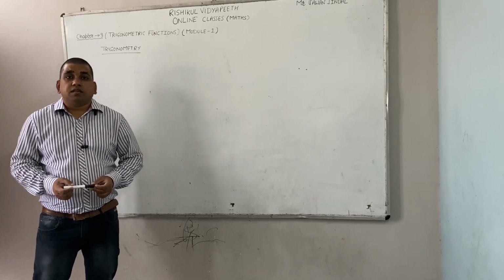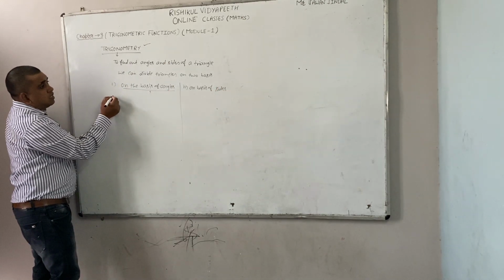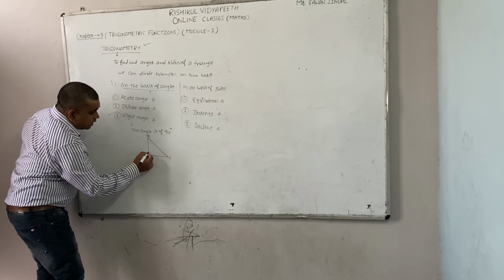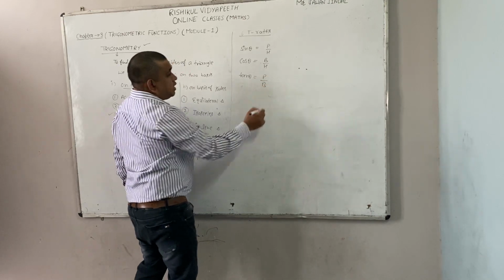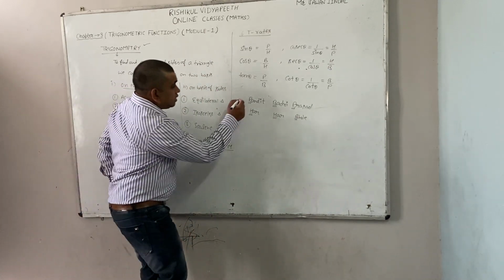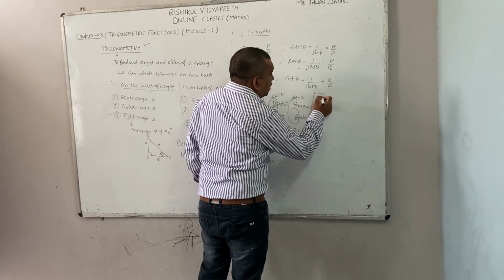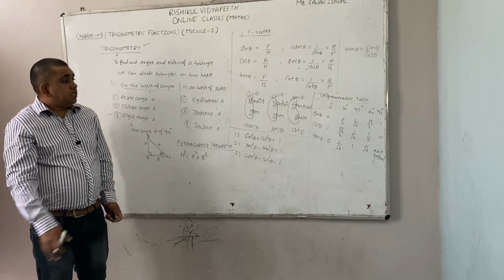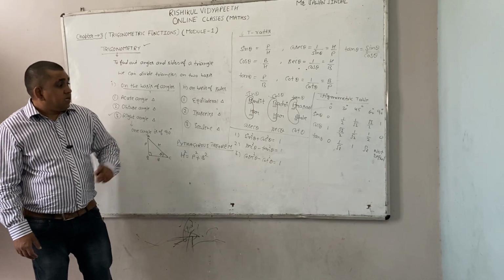CLASS-XI,TRIGONOMETRIC FUNCTIONS, MODULE-1